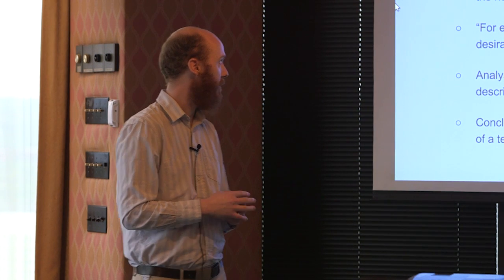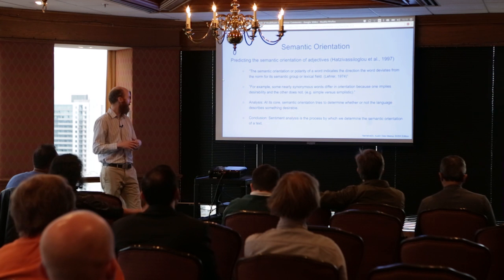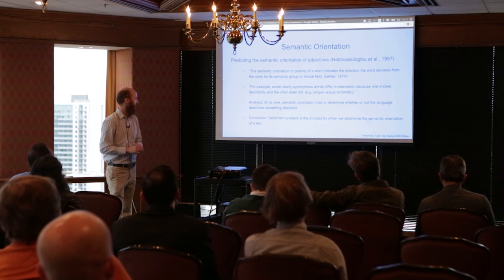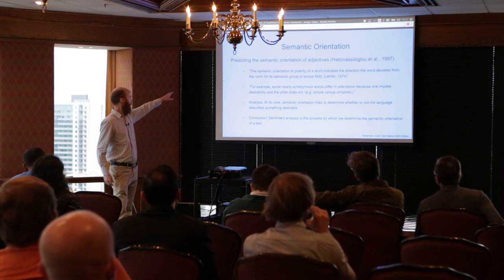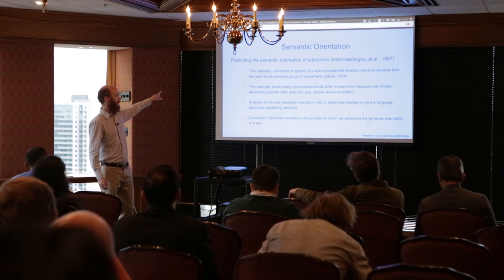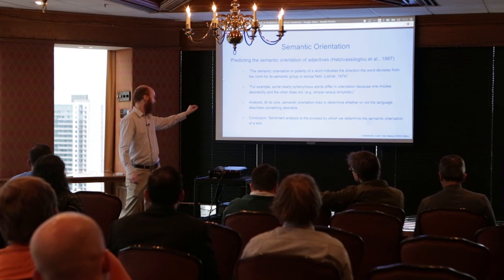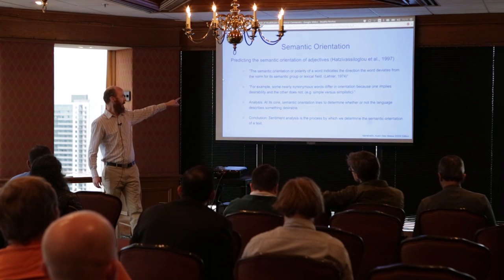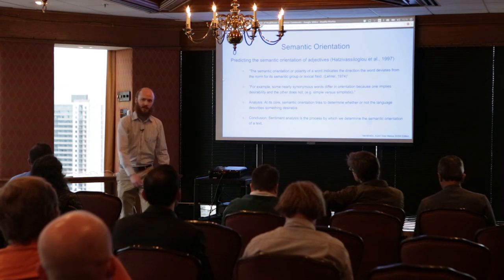Tad Turpen, NarrativeDx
Tad Turpen, NarrativeDx - Sentiment Analysis of Healthcare Experience Comments

Austin Data Meetup SXSW Edition - March 11 2016 -
The Headliners Club, Austin, TX